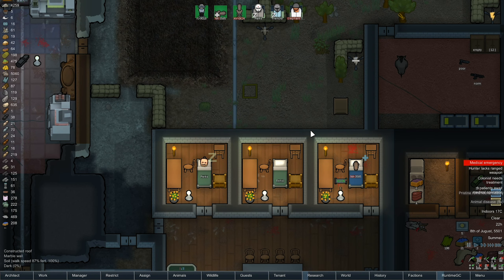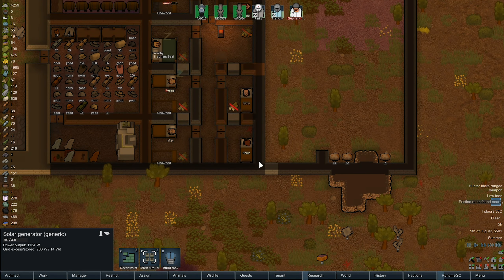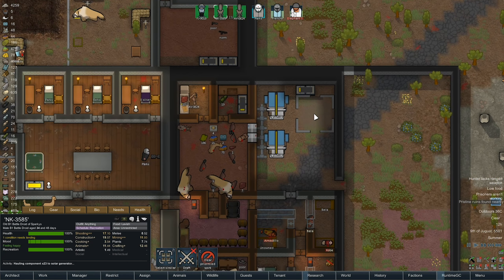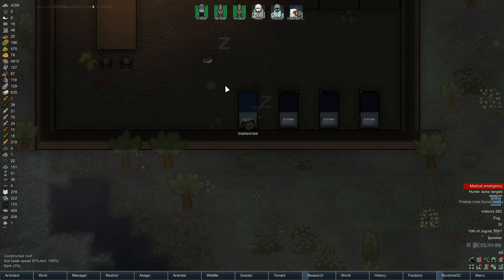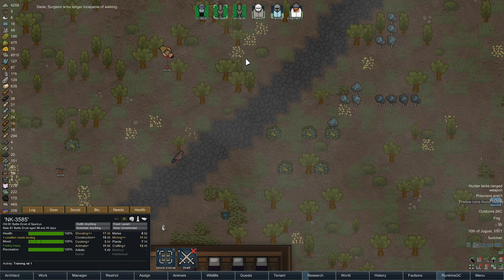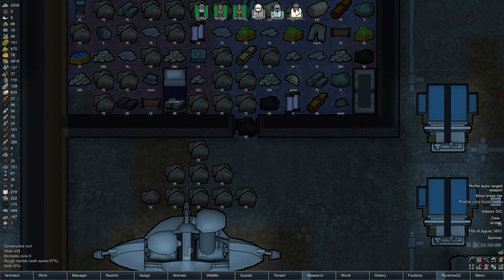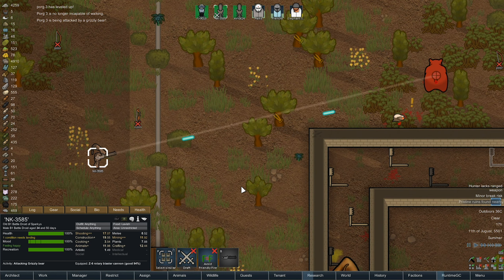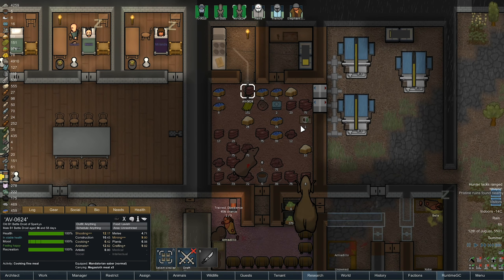BEAVER CLEAN UP IN AISLE 2 !!! Rimworld star wars | ep 17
These beavers need cleaning up

Rimworld mods
Outer Rim - Core
[O21] Outer Rim - Clone Wars
[O21] Outer Rim - Old Republic
[O21] Outer Rim - Mandalore

Support me

👨‍👩‍👧‍👦  Social